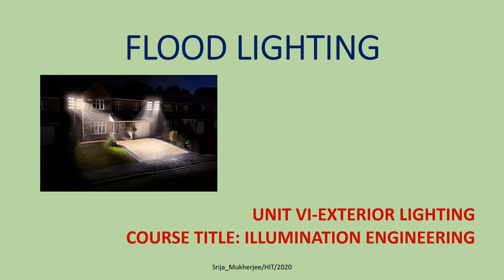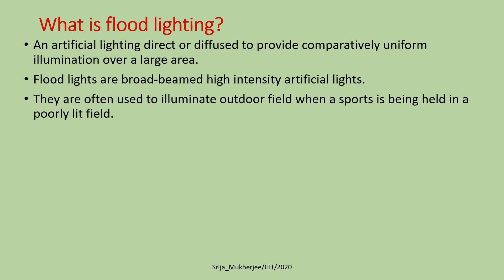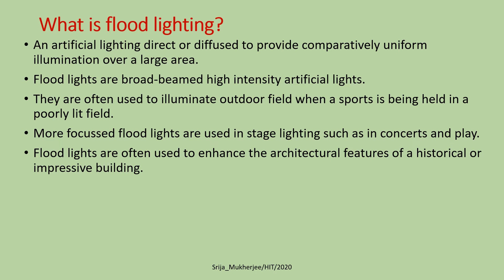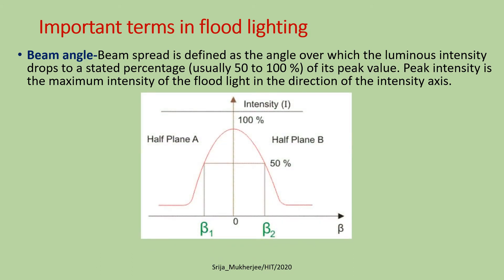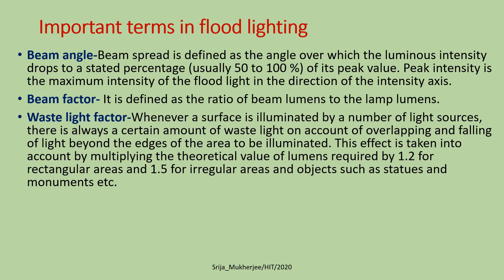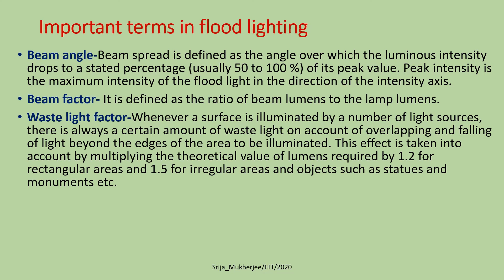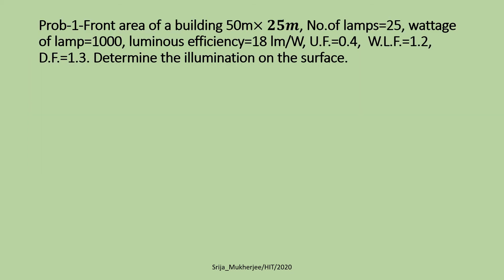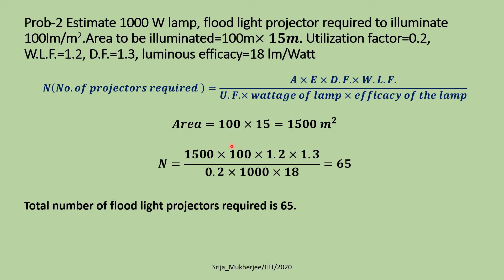Flood lighting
Dear all
In this lecture we shall cover basics of flood lighting in exterior lighting.